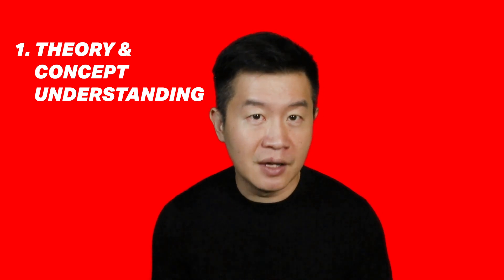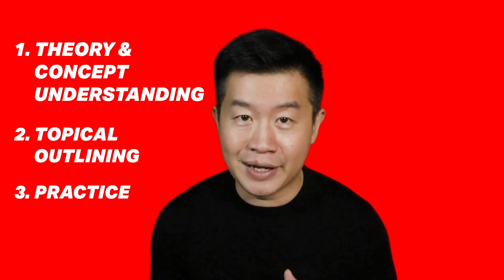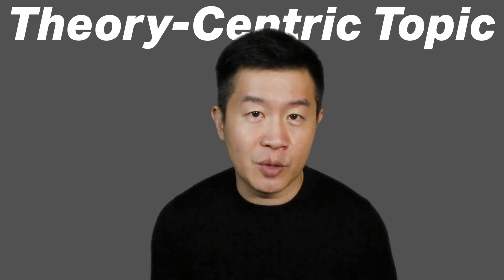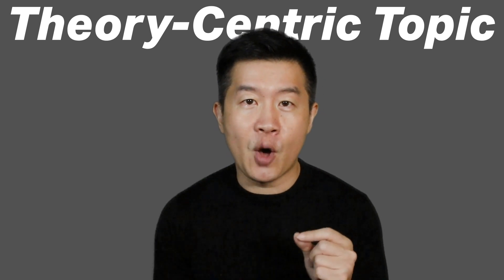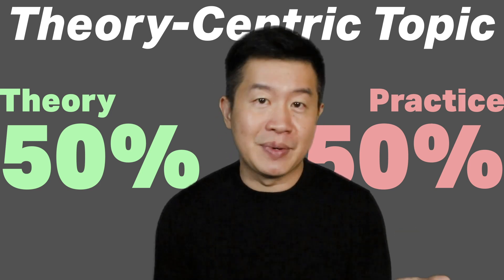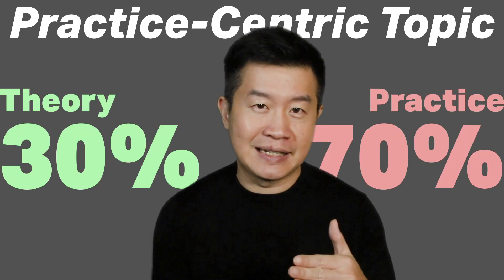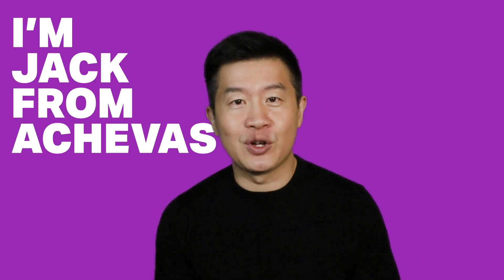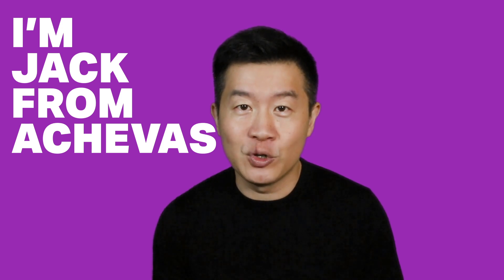Practice Does Not Make Perfect For H2 Math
Achevas Founder, Jack Ng, explains why H2 Math is not all about practice and practice and practice.